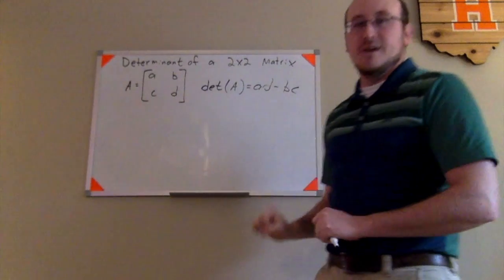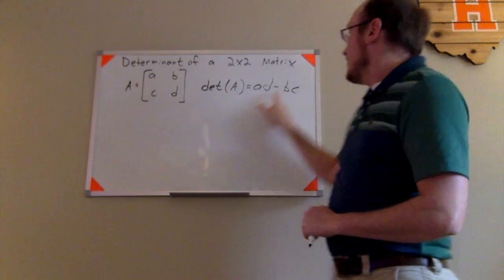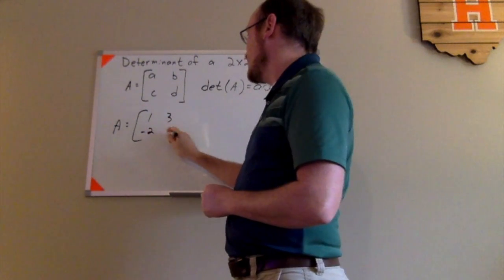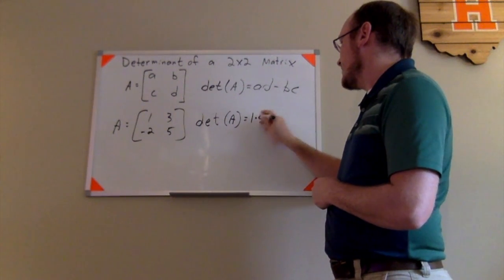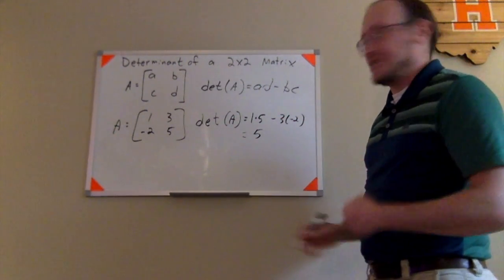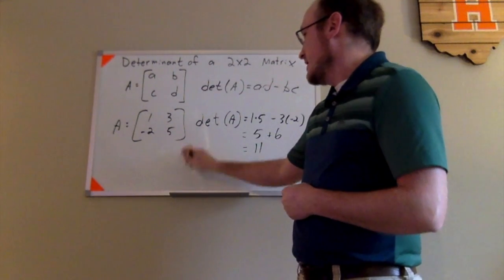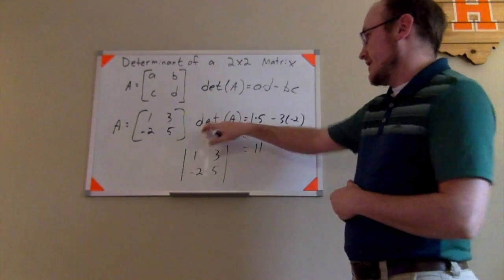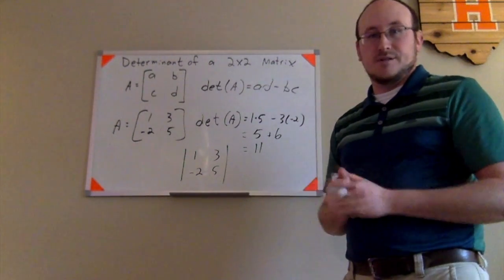Determinant of a 2x2 Matrix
In this video, I show students how to find the determinant of a 2x2 matrix.